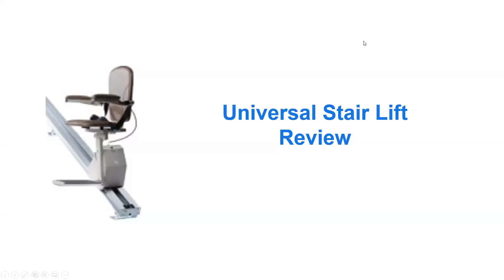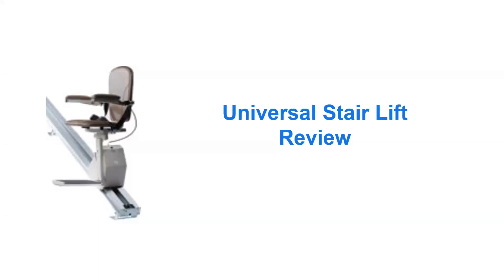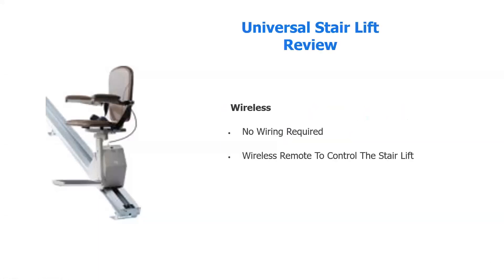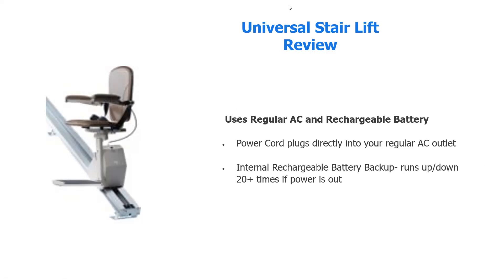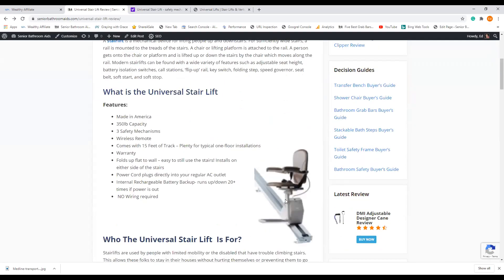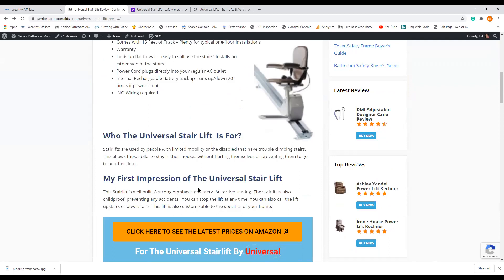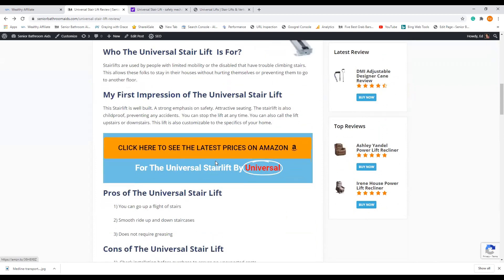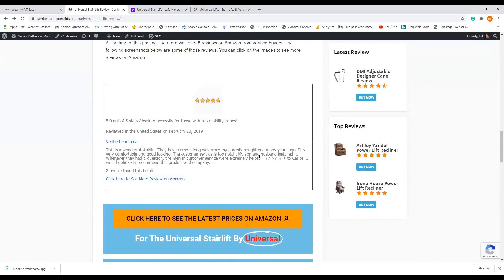Universal Stair Lift Review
Universal Stair Lift, You Can Remain In The Home You Love

If you need more safety at the home, then you know the importance of stair Lifts for safety going up and downstairs. In my Universal Stair Lift Review, I go through the pros and cons of this Universal Stair Lift and reveal if it is a sound and safe product.

A stairlift is a mechanical device for lifting people up and downstairs. For sufficiently wide stairs, a rail is mounted to the treads of the stairs. A chair or lifting platform is attached to the rail. A person gets onto the chair or platform and is lifted up or down the stairs by the chair which moves along the rail. Modern stairlifts can be found with a wide variety of features such as adjustable seat height, battery isolation switches, call stations, ‘flip-up’ rail, key switch, folding step, speed governor, seat belt, soft start, and soft stop.